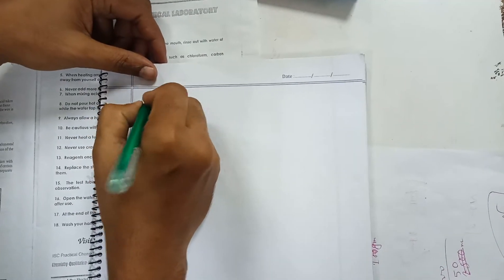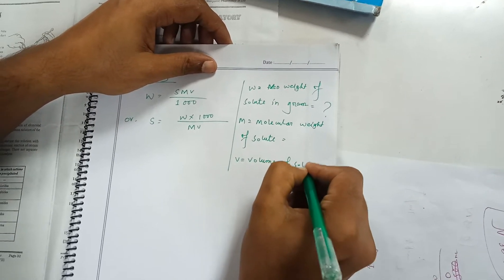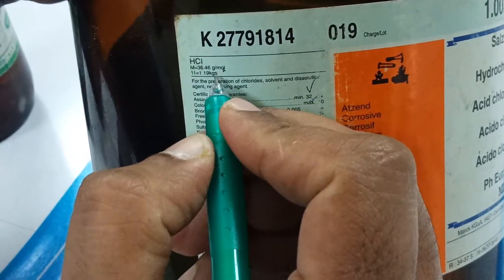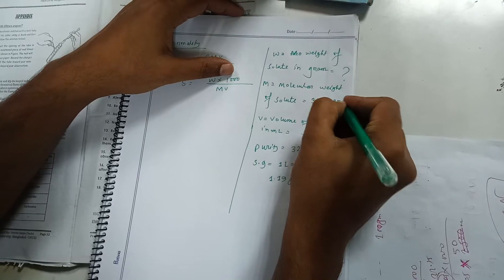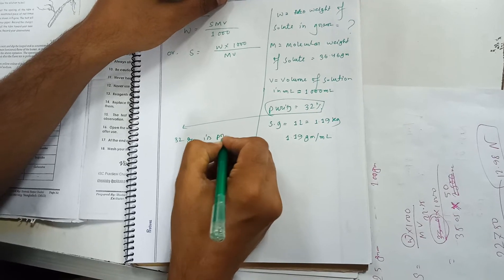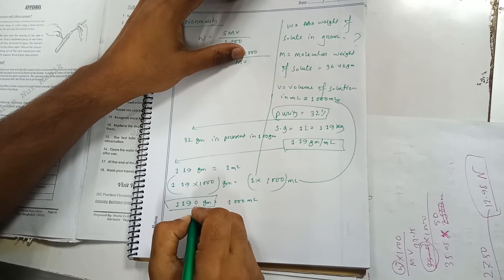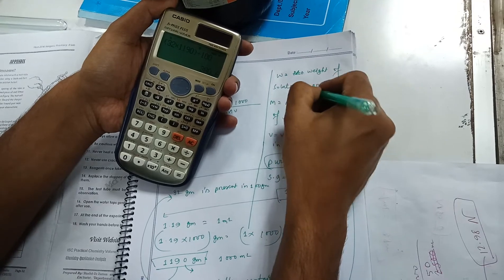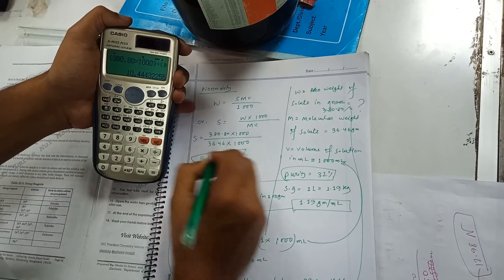Finding the concentration of HCl solution, (32% pure & 1L=1.19KG),[Method 02]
Solved by: Md. Imran Nur Manik
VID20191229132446